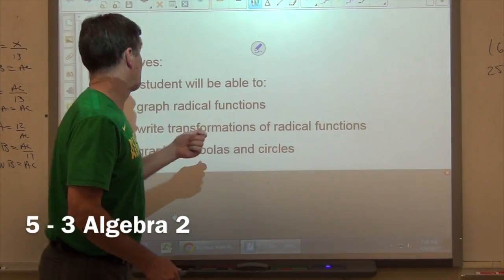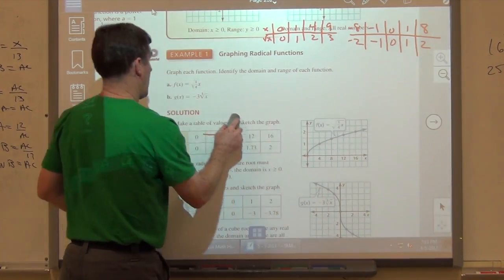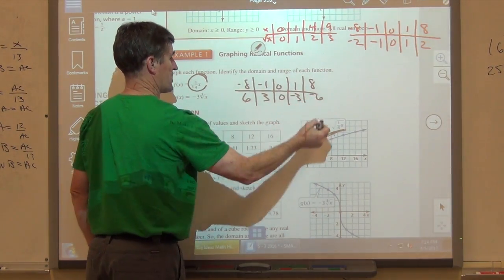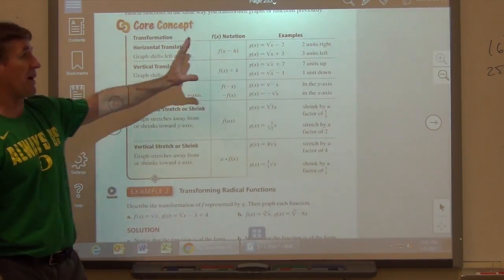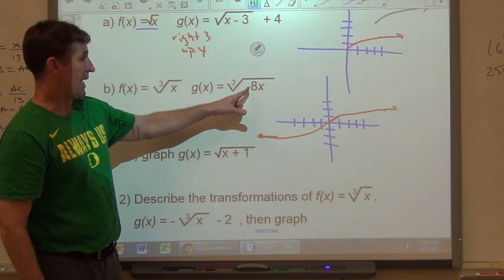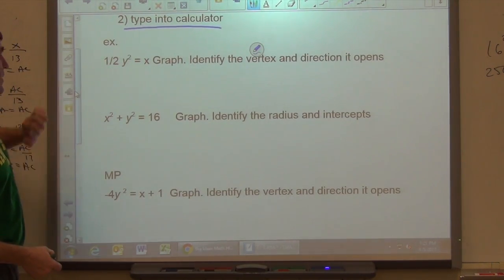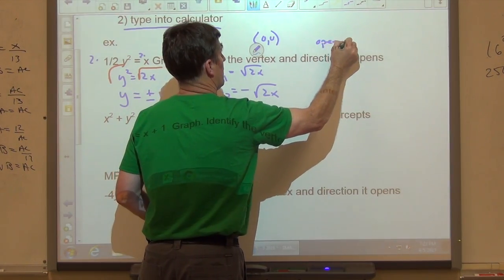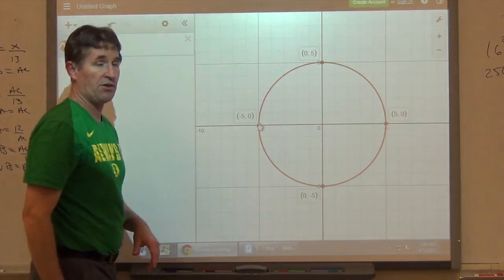5 - 3 Algebra 2